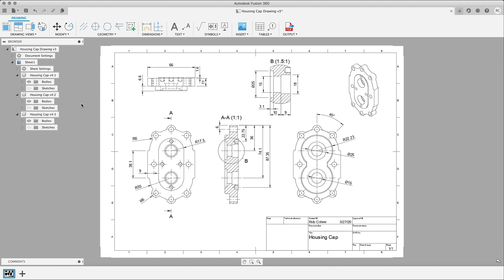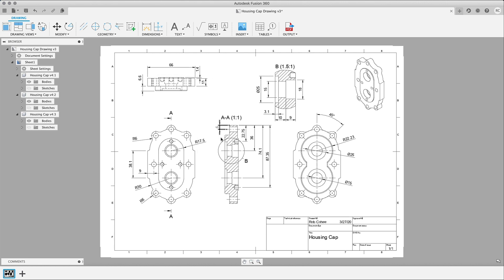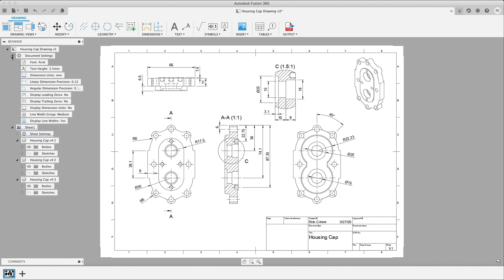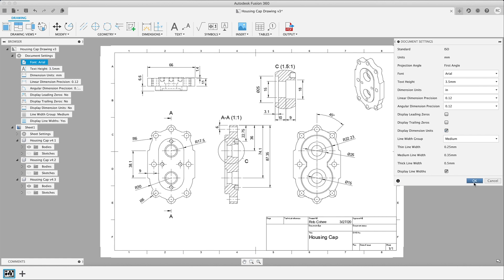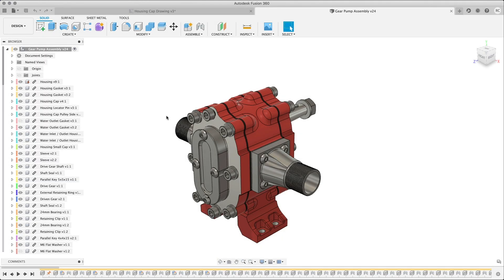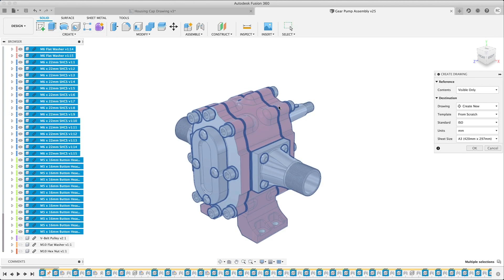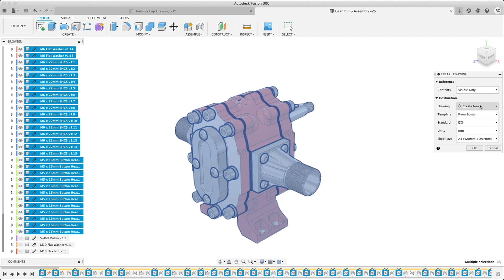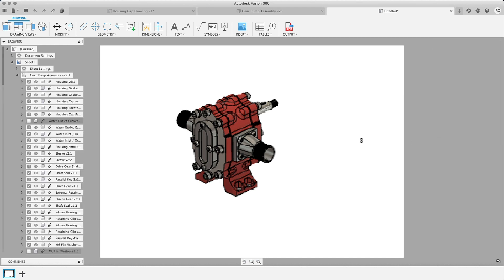Fusion 360 Product Update June 2020 - What's New in Drawings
The major June 2020 product update is live, and Rob Cohee walks us through what's new in the drawings environment.